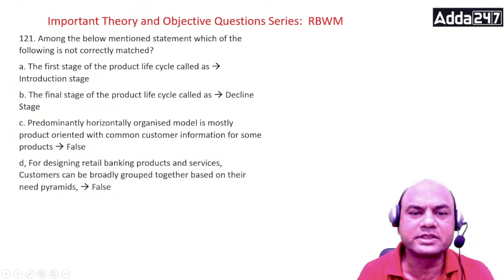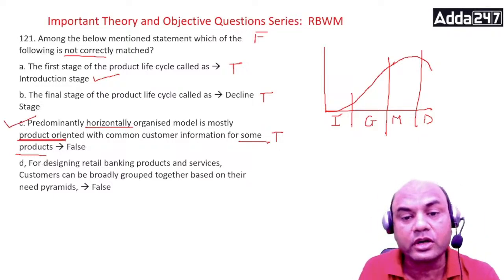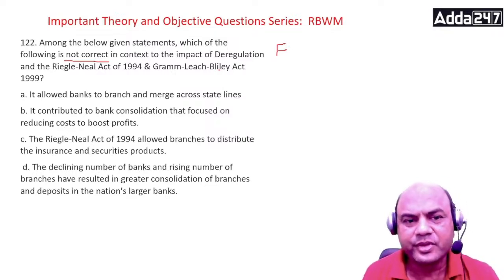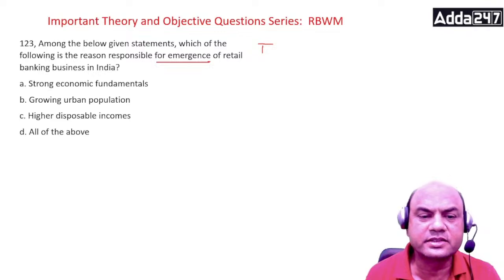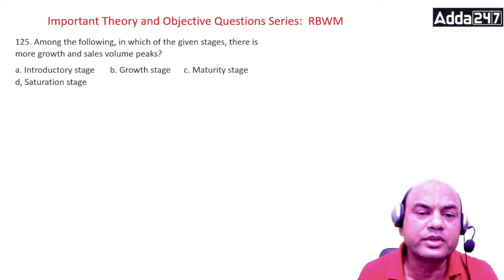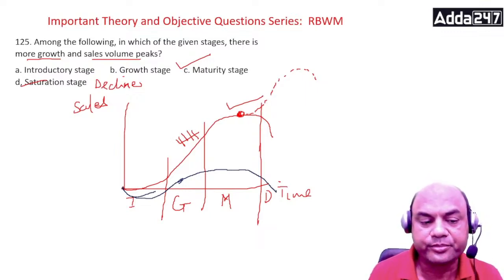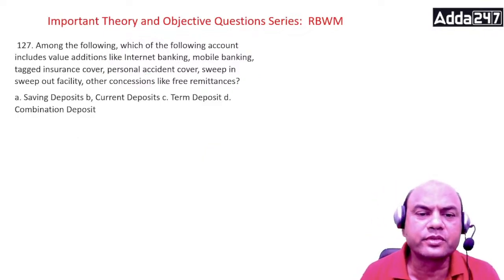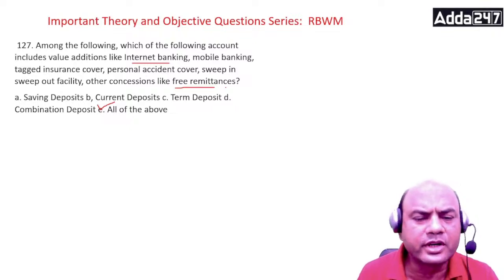JAIIB RBWM 2024 Important Questions | English Medium | JAIIB 2024 Online Classes #23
JAIIB RBWM 2024 English Medium | Important Questions | JAIIB June 2024 Online Classes | JAIIB Retail Banking and Wealth Management | JAIIB Exam Preparation 2024 | JAIIB 2024 Syllabus | JAIIB 2024 Online Classes